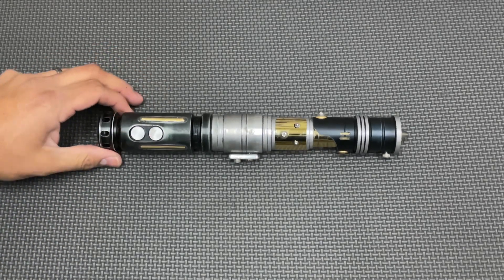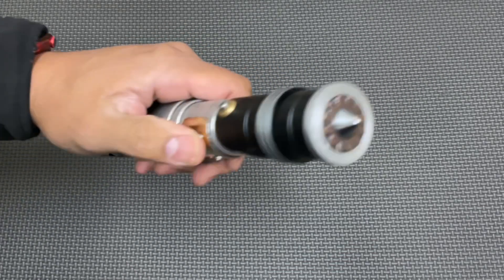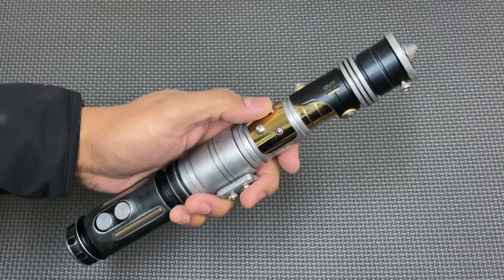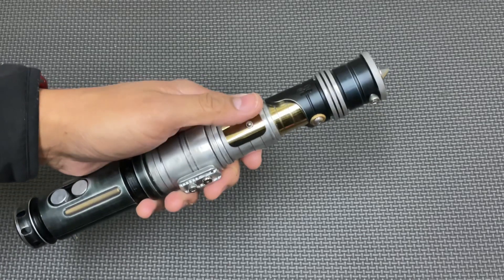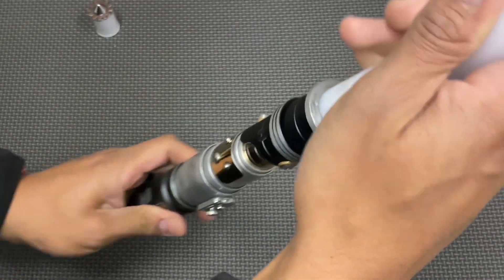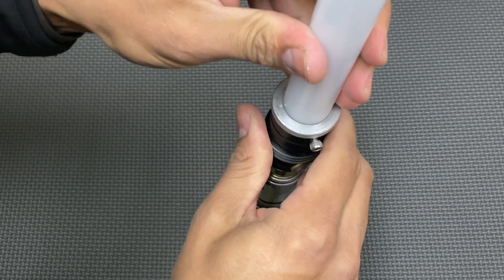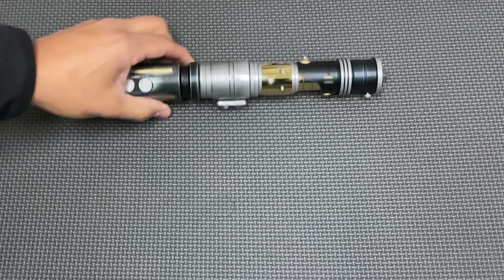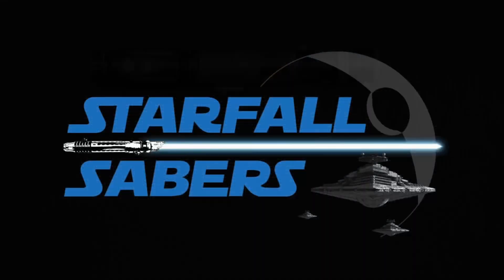Mystery Saber #93 with Proffie and Neopixel!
Handmade saber by Starfall Sabers

Electronics install by Nathan Barnes